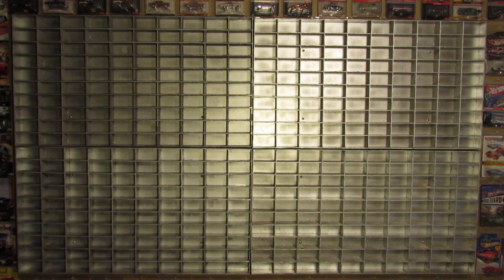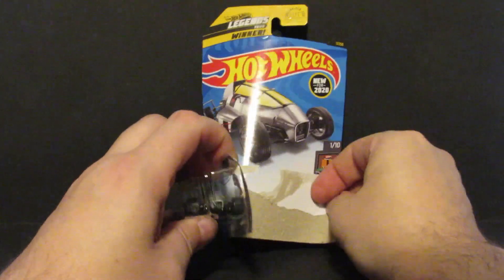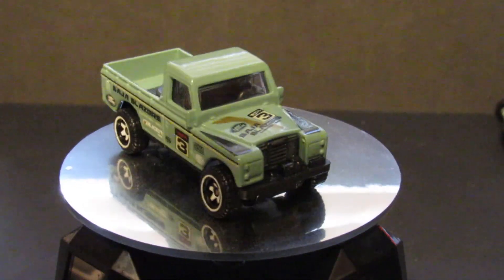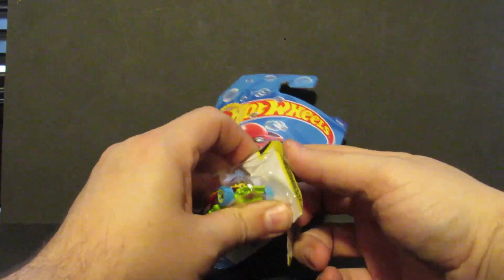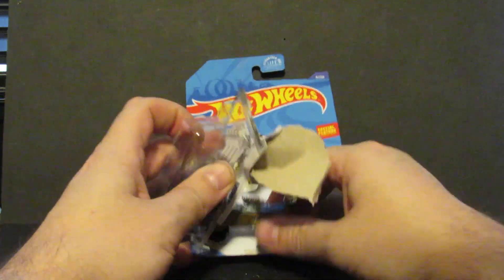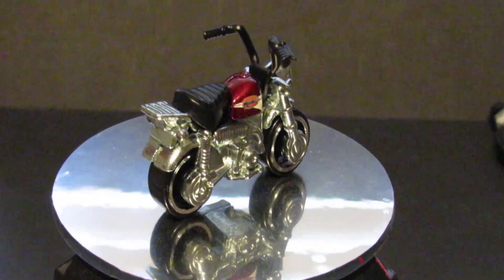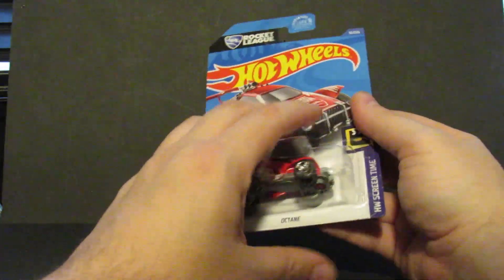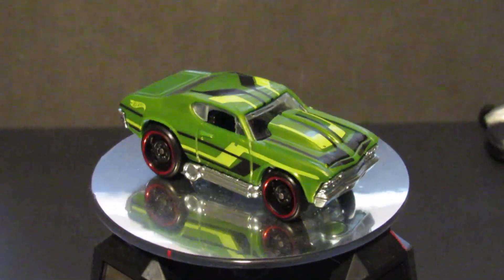ALL the 2020 Hot Wheels mainline models (Part 1)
Opening and Showcasing the first 15 mainline models of 2020